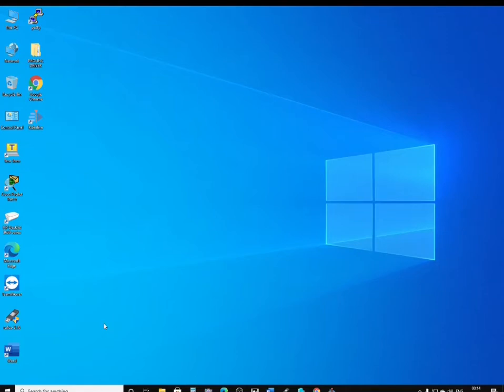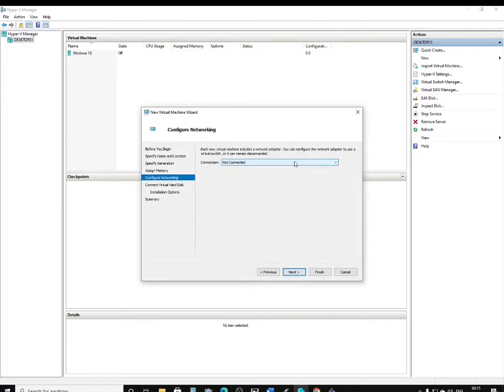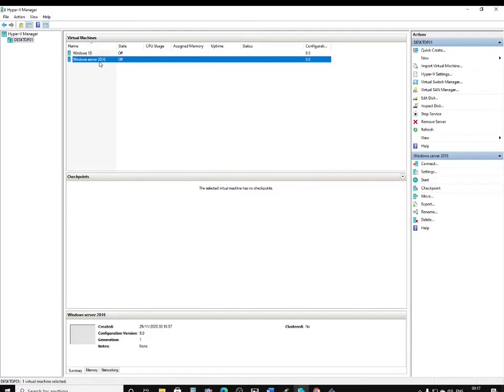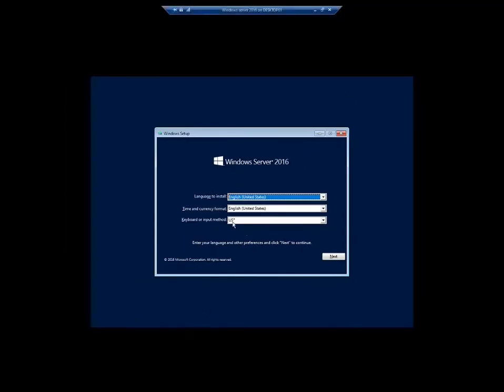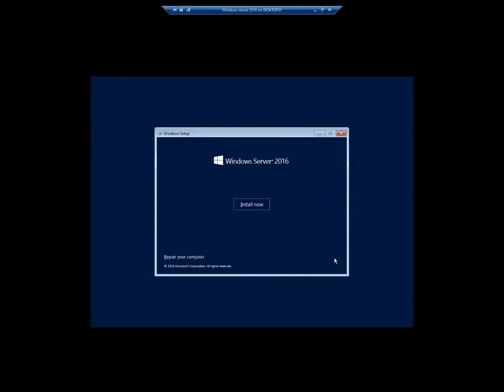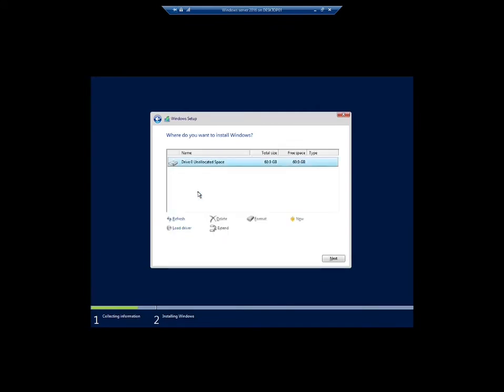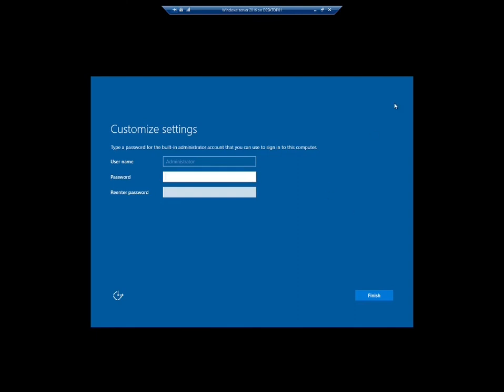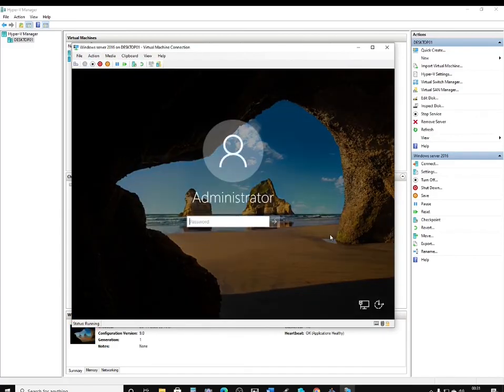Windows 2016 install using Hyper-V manager.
In this video, I showed you how to install Windows Server 2016 in Hyper-V manager. I hope this will be informative for whoever is interested in Microsoft platforms.

He has got another one showing you the land of motherland Gambia.